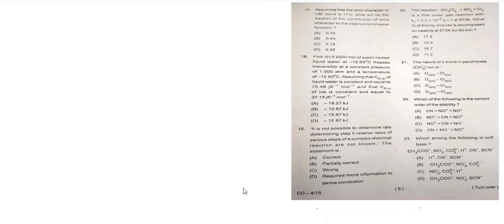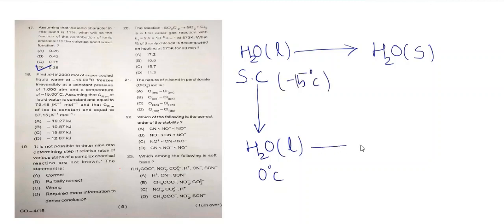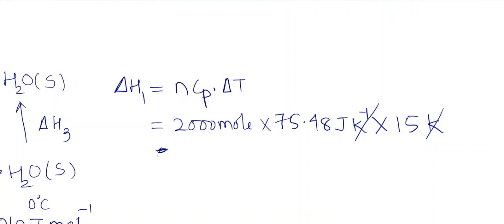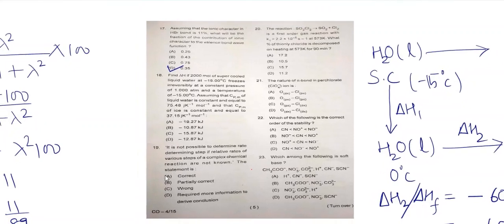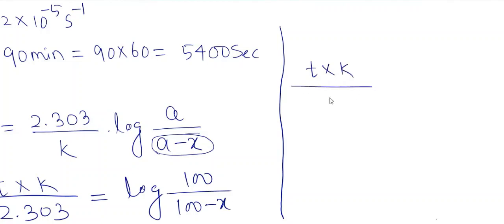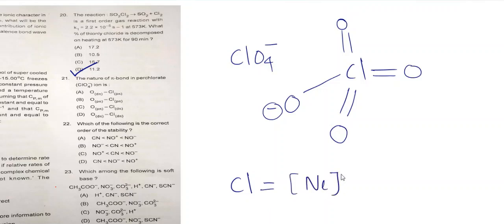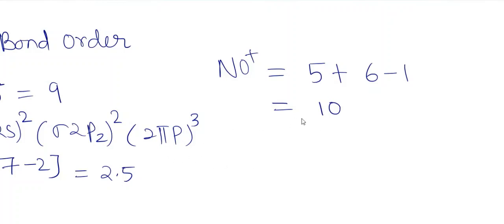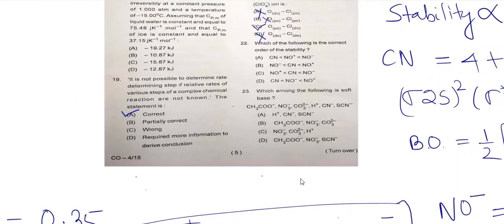SSB | OPSC | UPSC || Previous Years Questions | For Lectures/Assistant Professors || AN CHEMISTRY